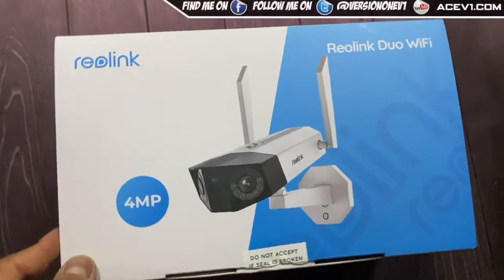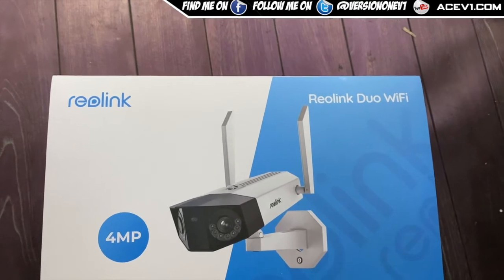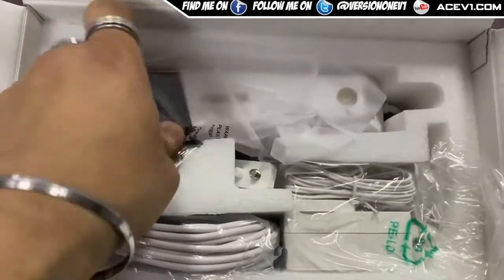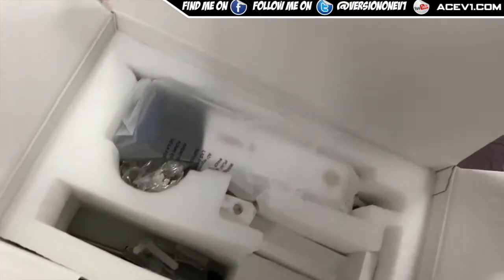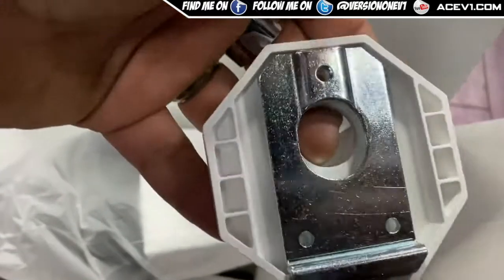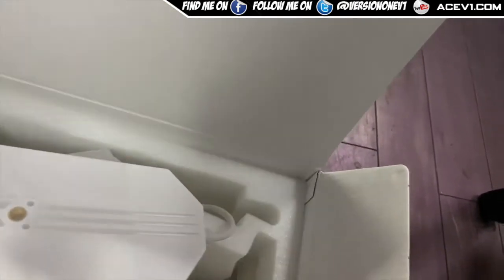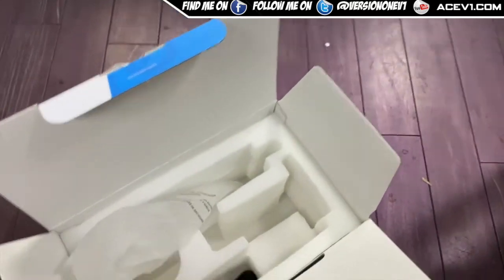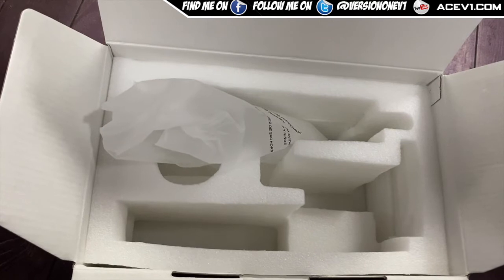Unboxing Reolink Duo WiFi Wide Angle CCTV Security Camera